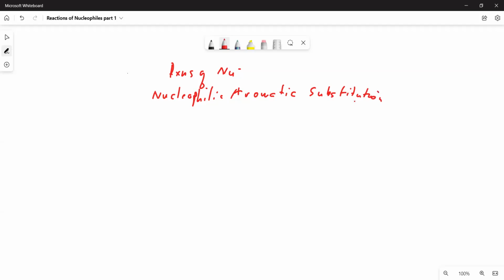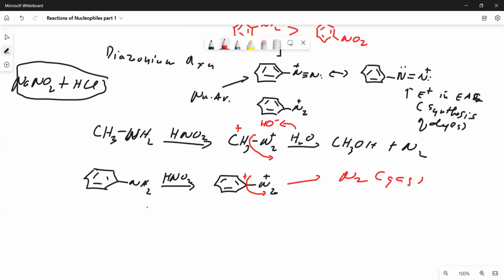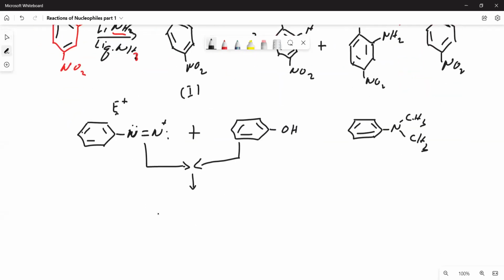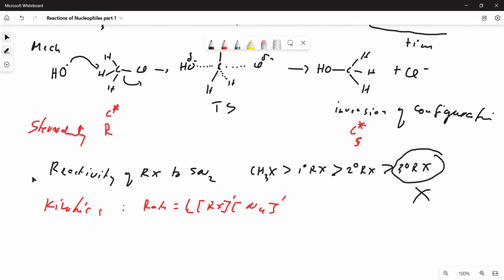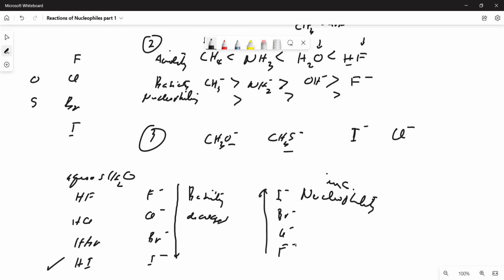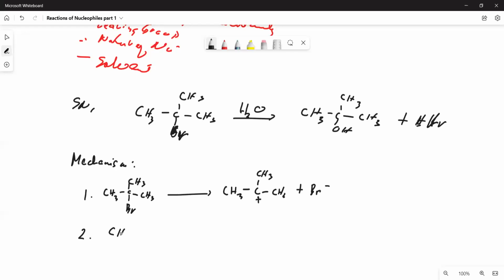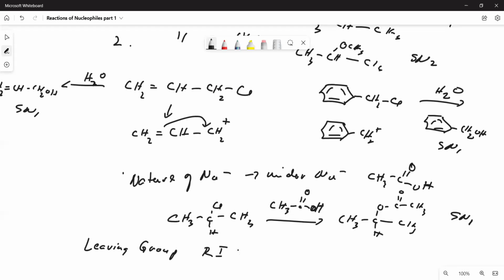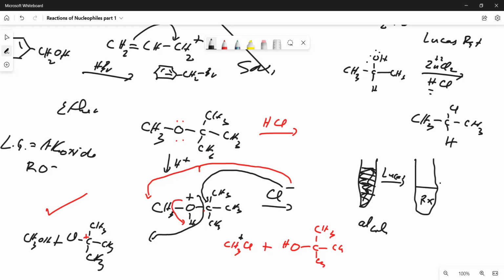Reaction of Nucleophiles part 1